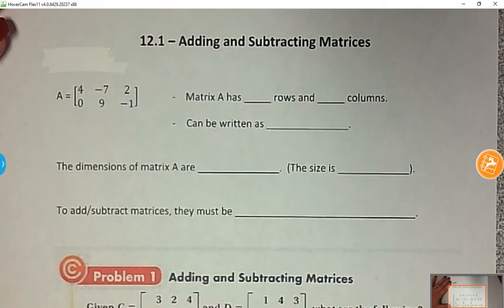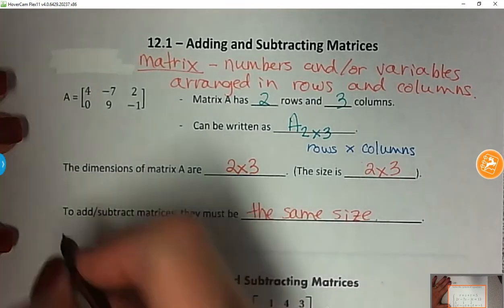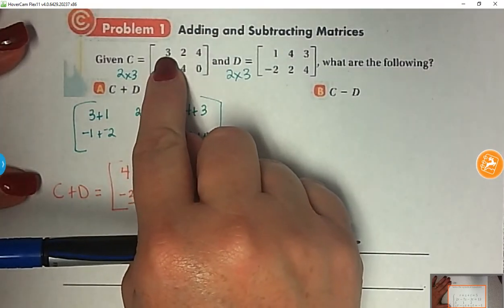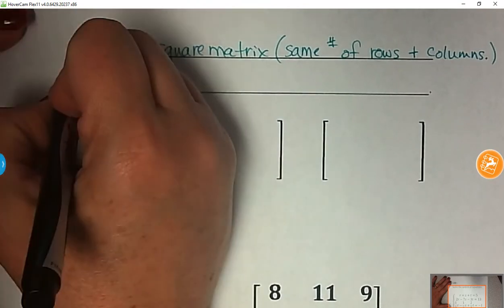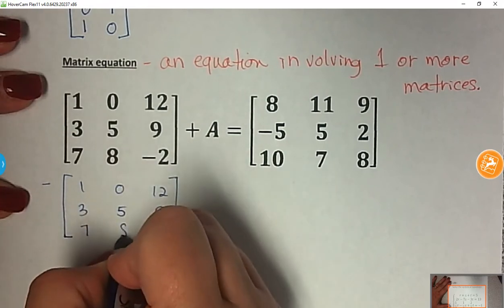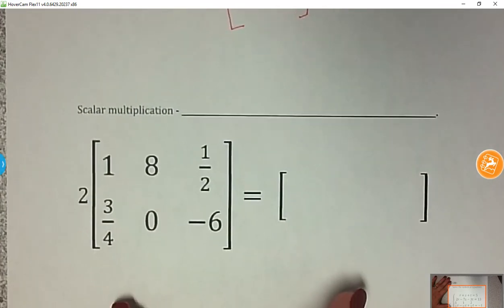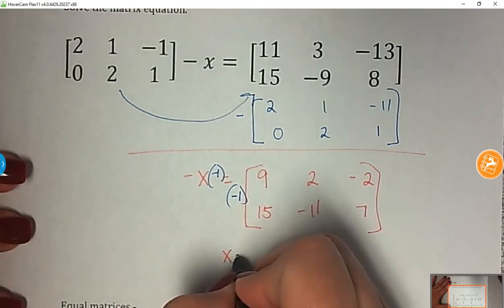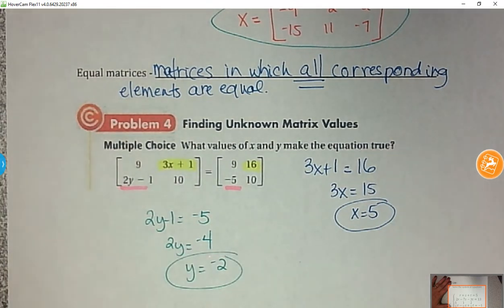12.1 video notes